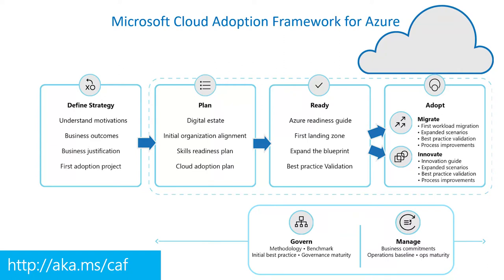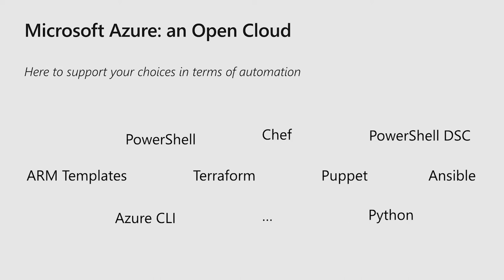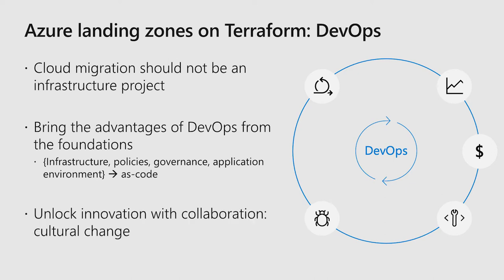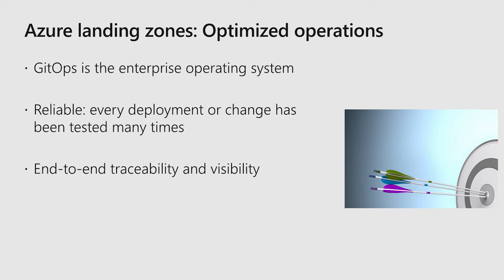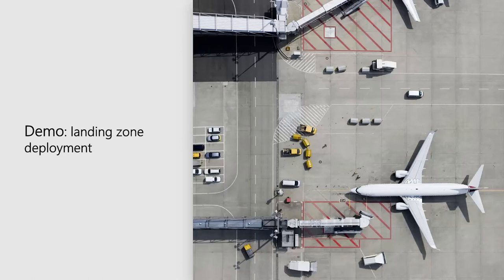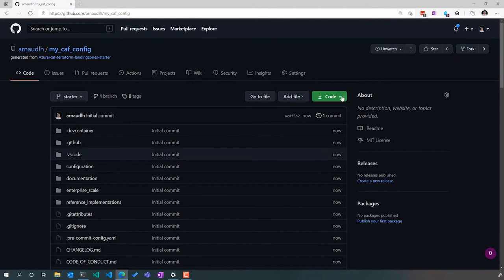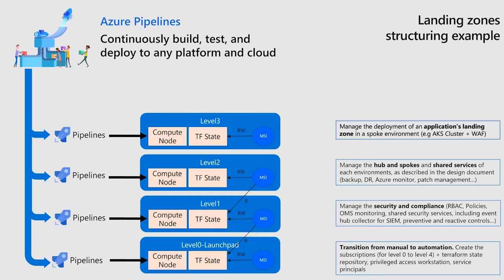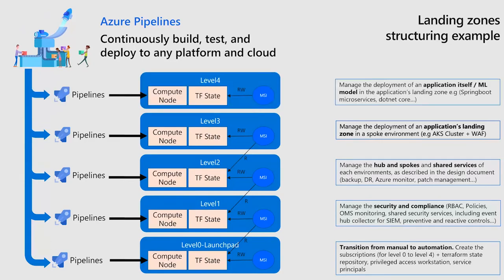Unlocking DevOps with CAF Terraform landing zones